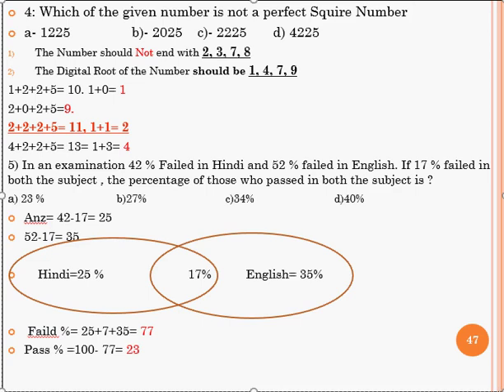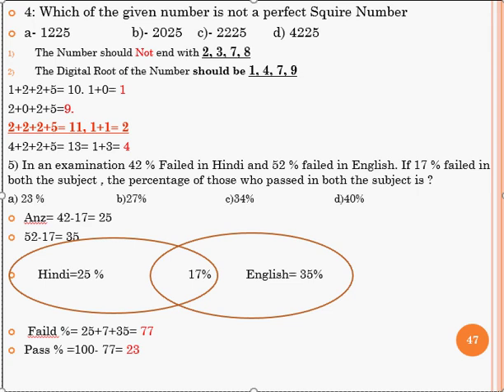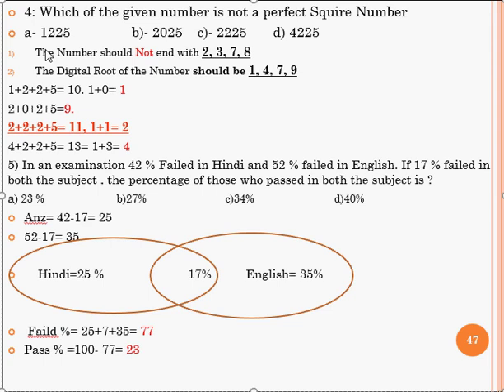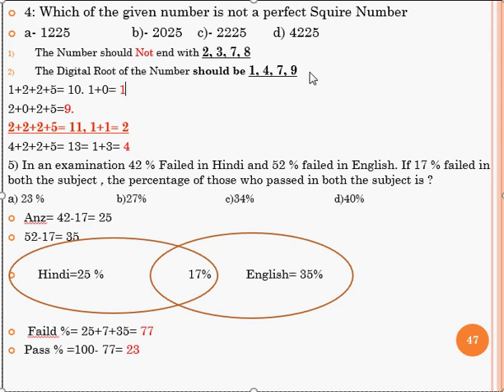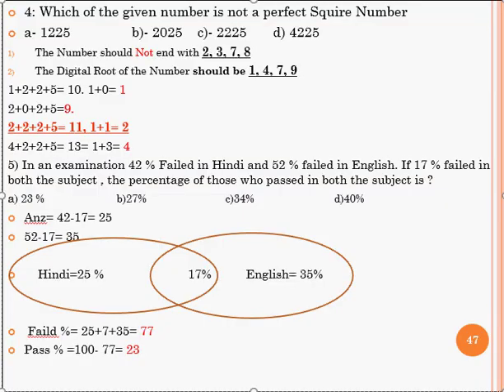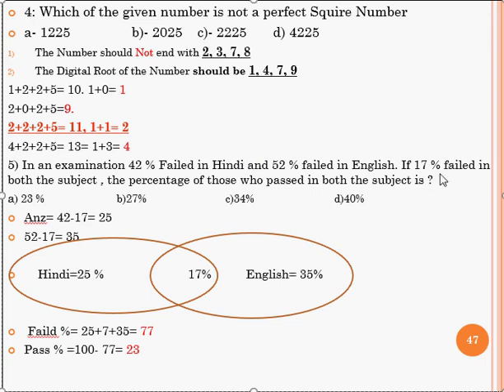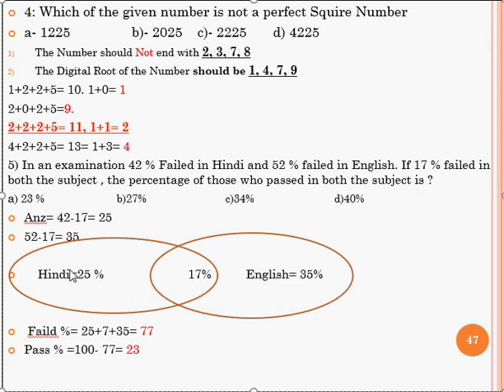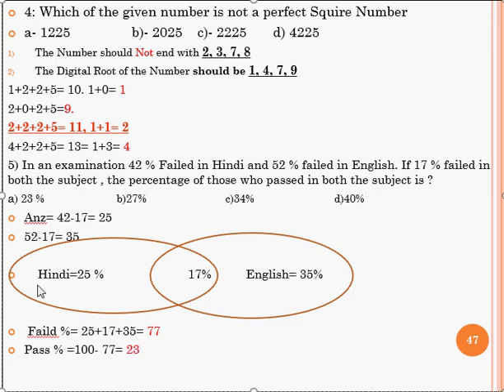CUET 2023 questions solution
For CUCET entrance video classes, mock tests, previous and expected mcqs visit our
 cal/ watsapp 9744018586